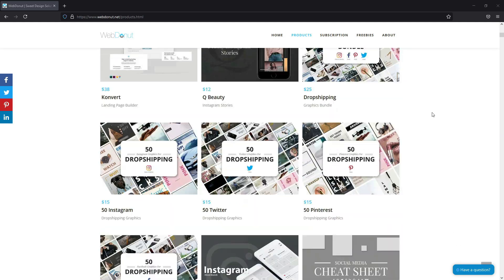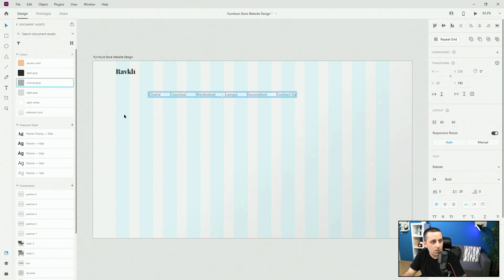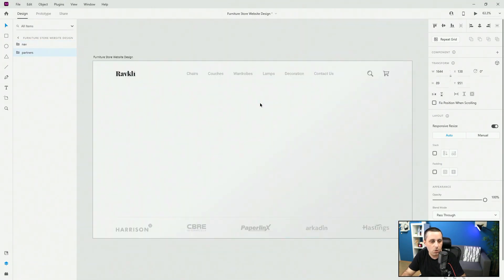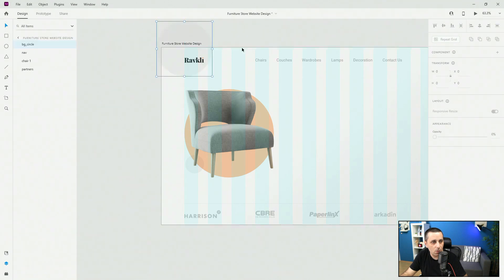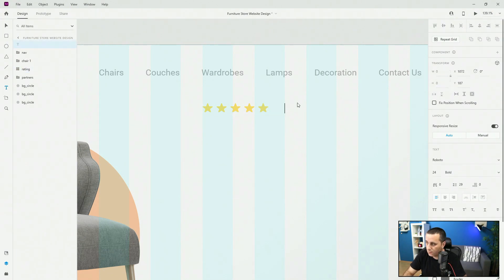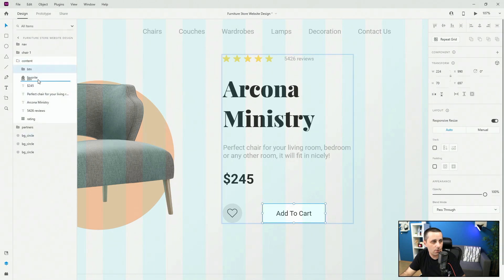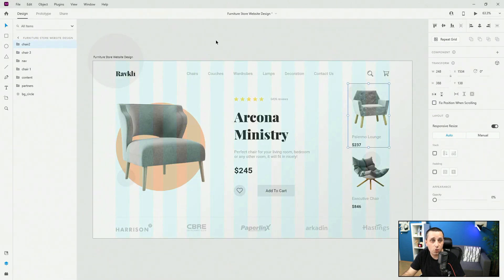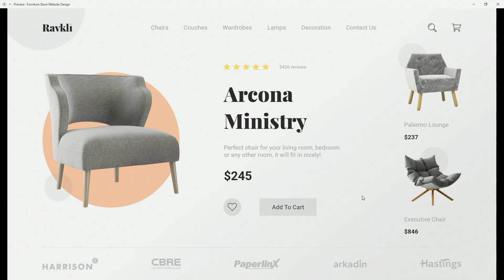Design a Furniture Website in Adobe Xd